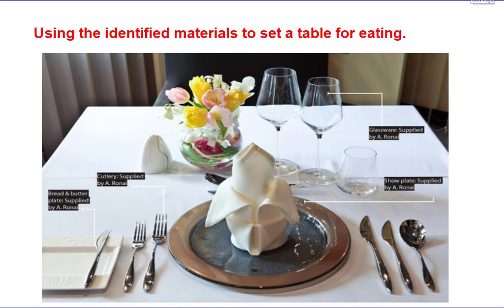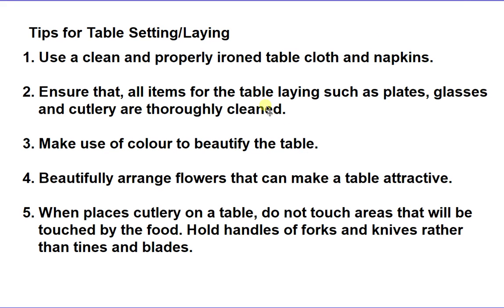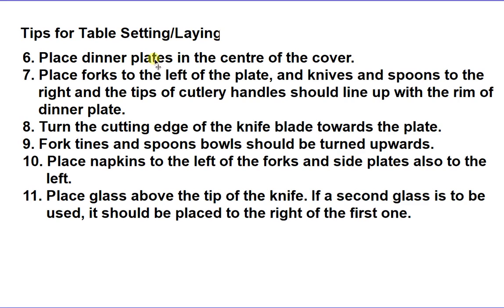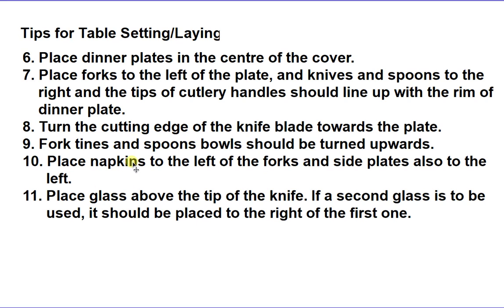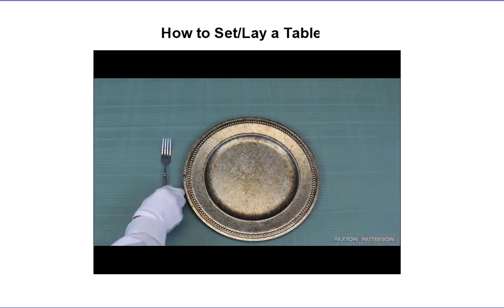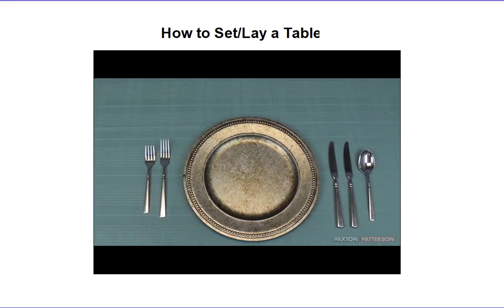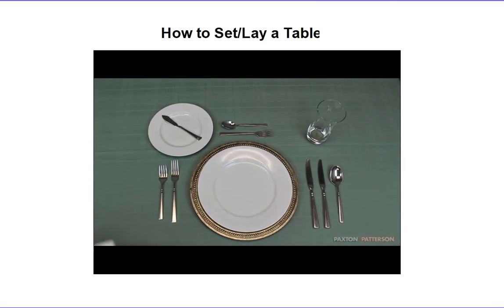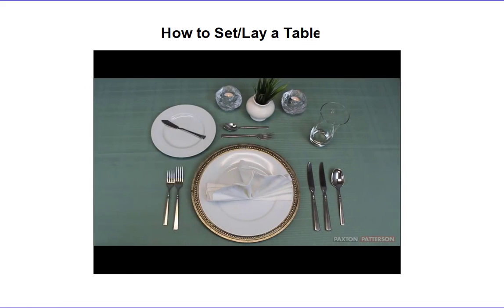MEAL SERVICE HE.J1-3.1.4.1.A2 BY DAO with exercises on